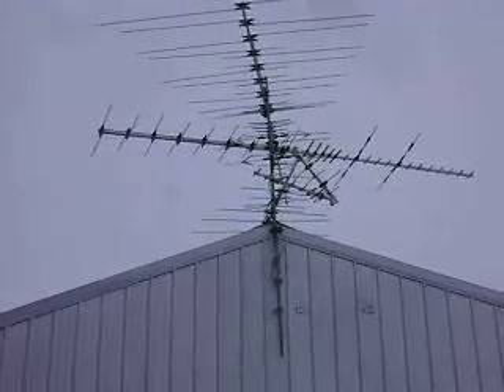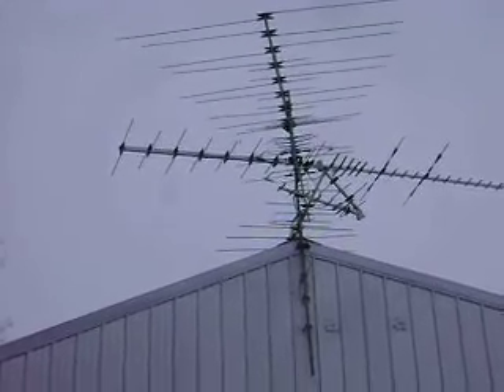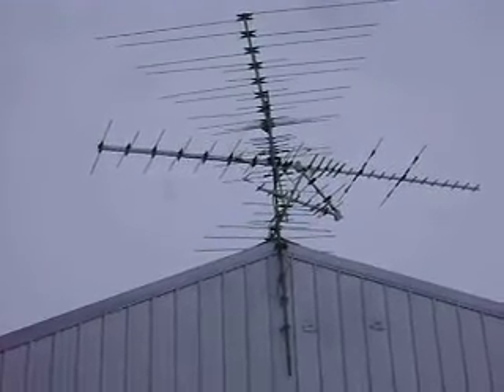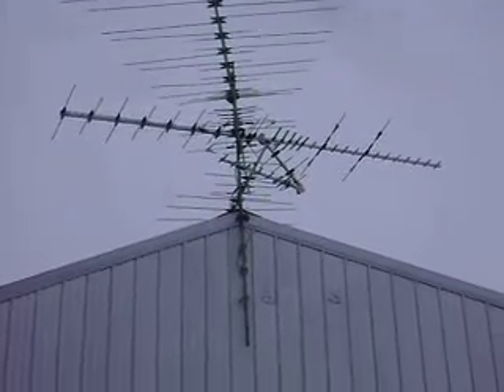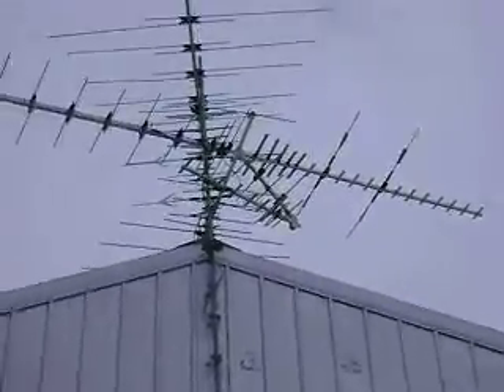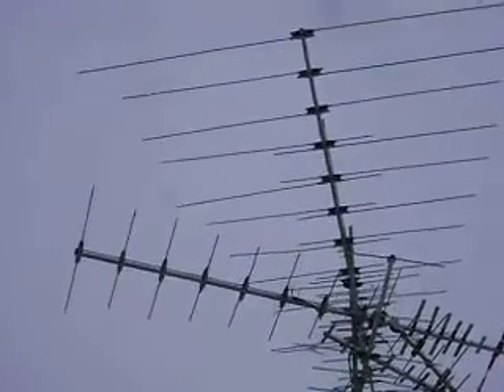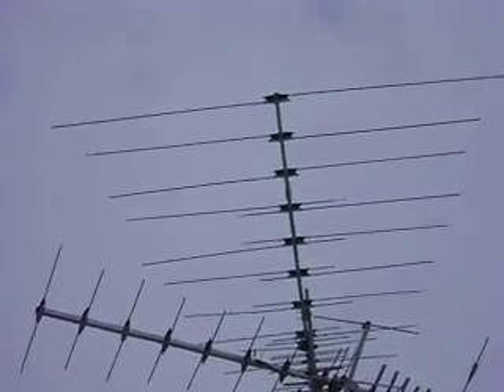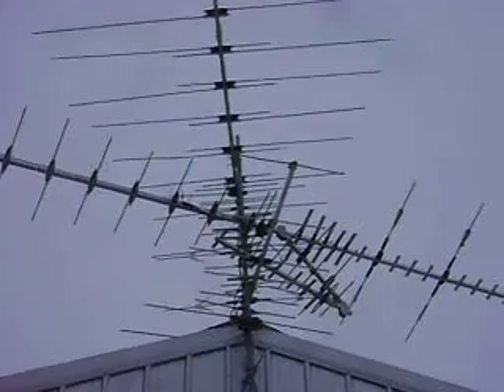Test Winegard Antennas @ New London, MN Location 95 miles from transmitters.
Test Winegard 8200U, 7698P, and Winegard Stacker
Please view (New London, MN Signal Test Results).